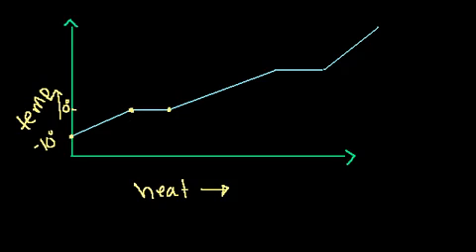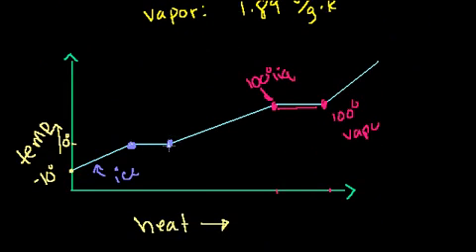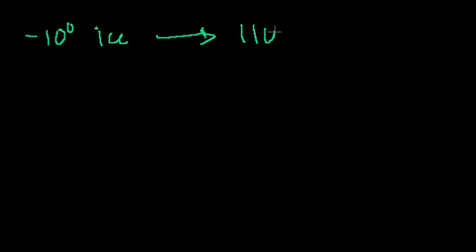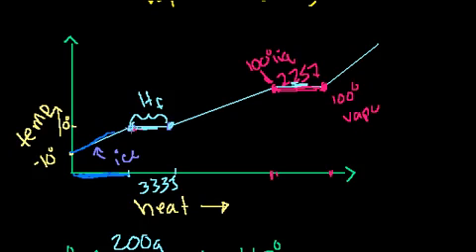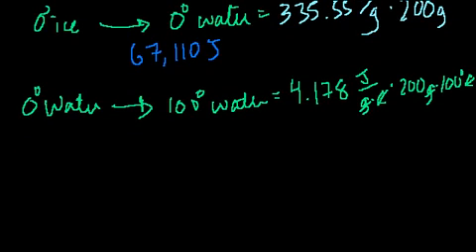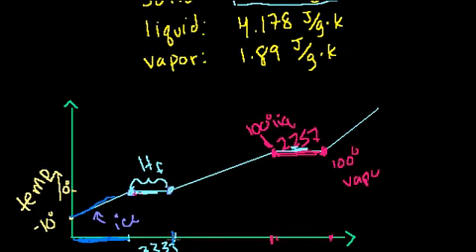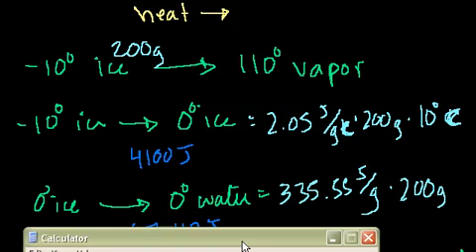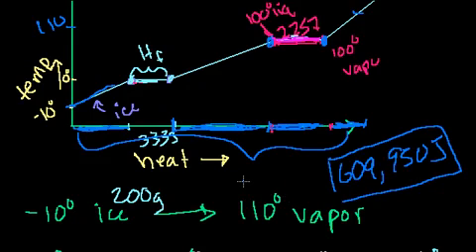027 Specific Heat, Heat of Fusion and Vaporization